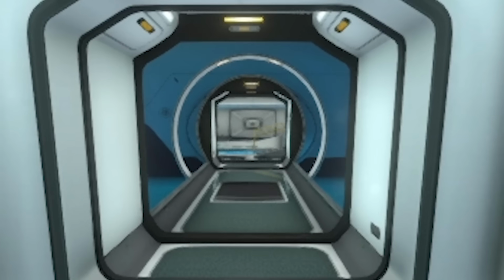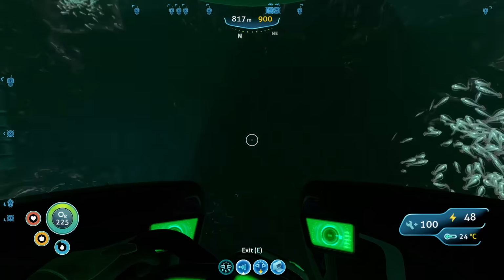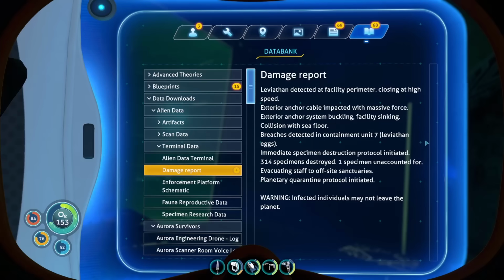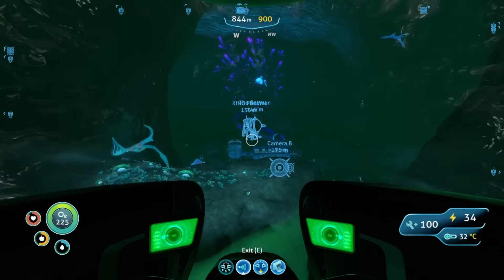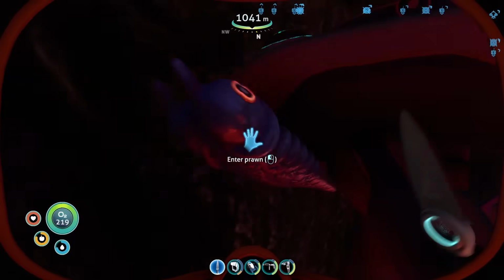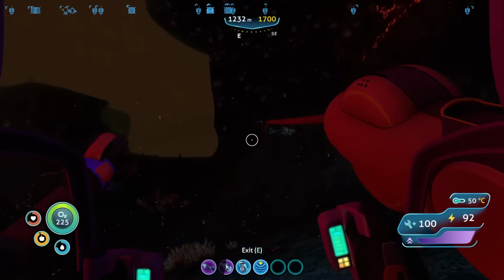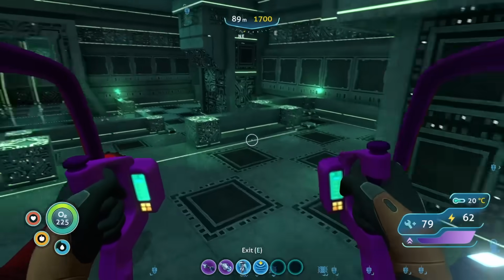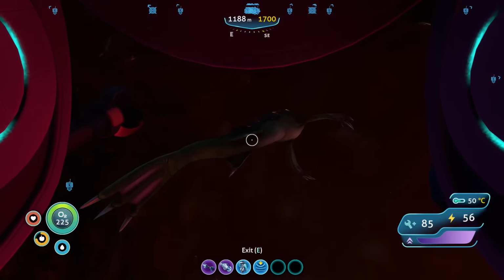WHY CAN IT BREATHE FIRE - Pro and Noob VS Subnautica! (First Time Sea Dragon Reaction)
Pro and Noob finally go deep below & meet the Sea Dragons & more! Enjoy!

Monster Hunter Rise Sunbreak gameplay and Monster Hunter Pro and Noob funny moments are on pause as we head into new game Subnautica gameplay walkthrough guide playthrough part 1 funny moments Pro and Noob Subnautica best guide leviathan reaper adult ghost leviathan juvenile base cyclops lost river fossils gargantuan leviathan Subnautica mountains reaper leviathan Sea Dragon leviathan primary containment facility!